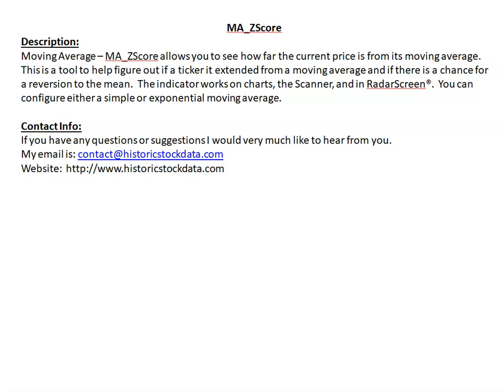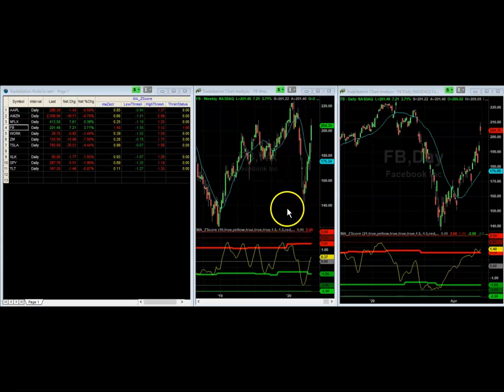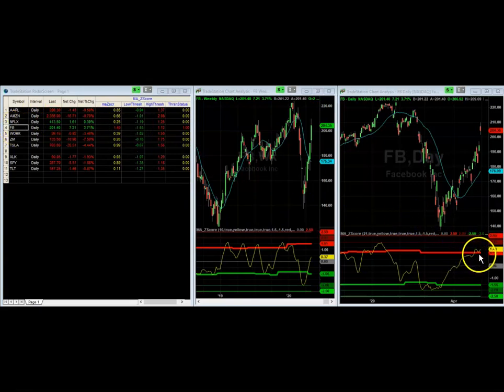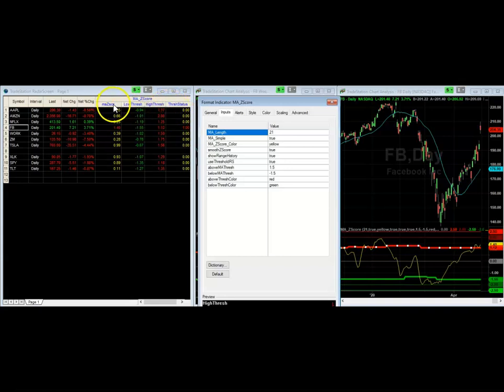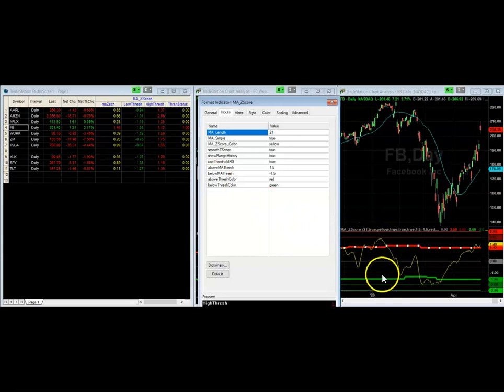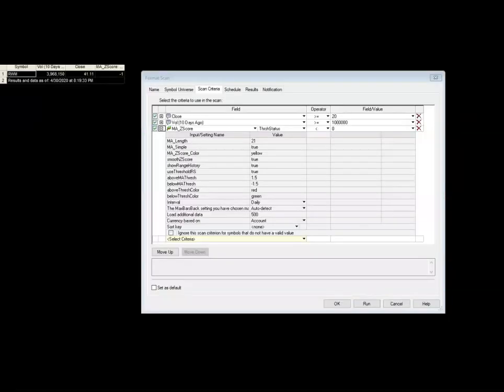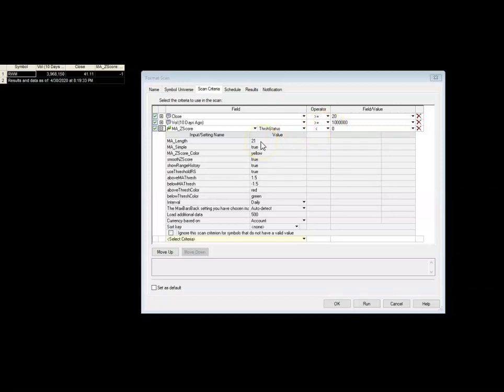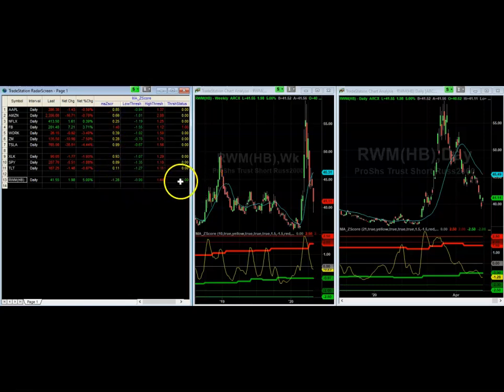Moving Average ZScore indicator for TradeStation®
Moving Average – MA_ZScore allows you to see how far the current price is from its moving average.  This is a tool to help figure out if a ticker it extended from a moving average and if there is a chance for a reversion to the mean.  The indicator works on charts, the Scanner, and in RadarScreen®.  You can configure either a simple or exponential moving average.

If you have any questions or suggestions I would very much like to hear from you.